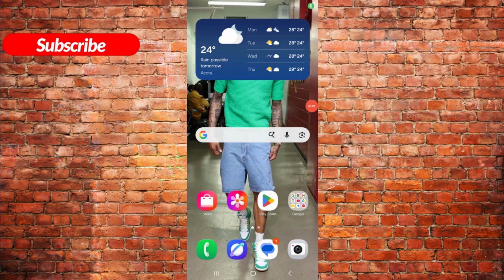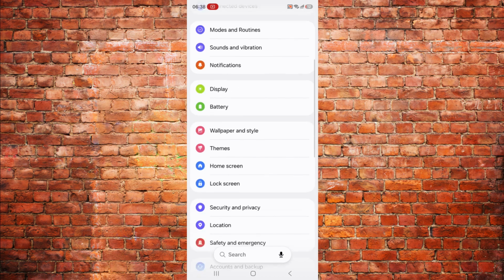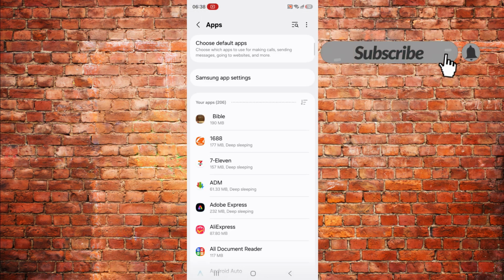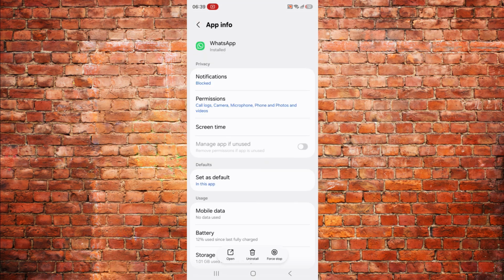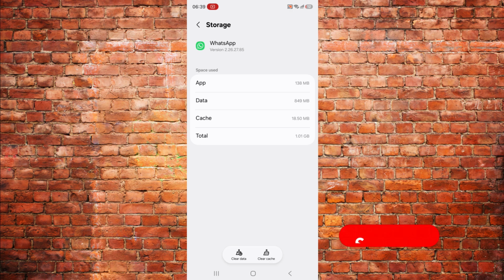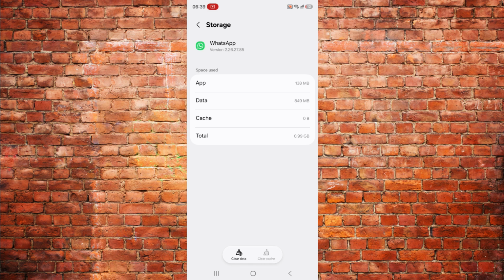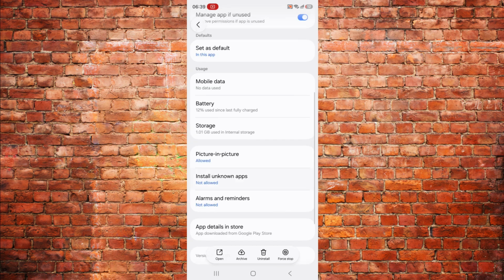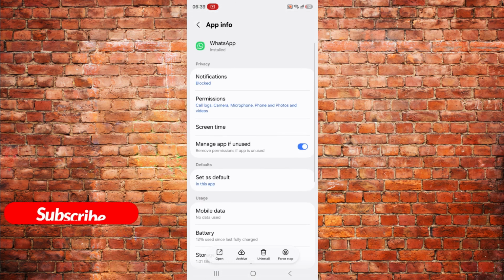How to Clear WhatsApp Cache on Android (Free Up Space)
Learn how to clear WhatsApp cache on Android and iPhone step by step. Free up storage without deleting messages or media - the easy way.

Clear WhatsApp cache works on all Android devices. Remove temporary files and junk data safely.